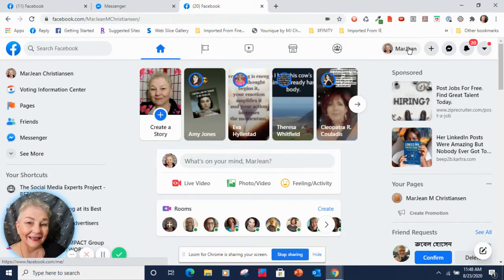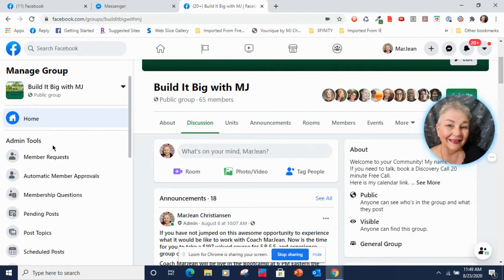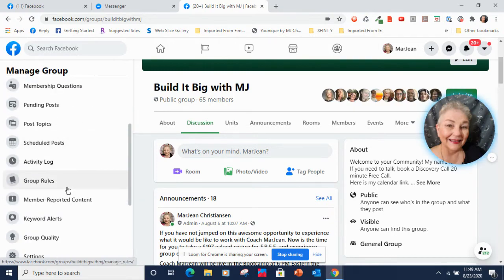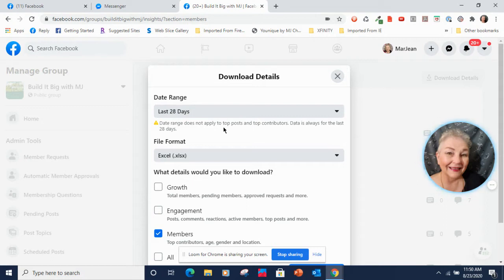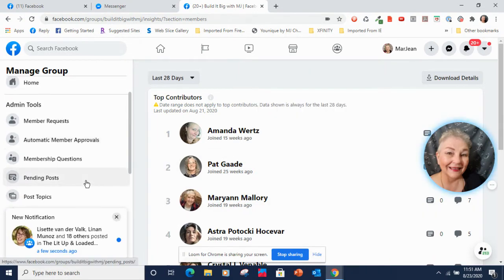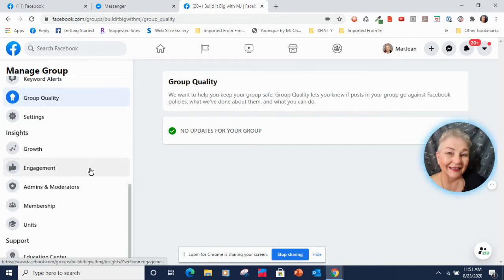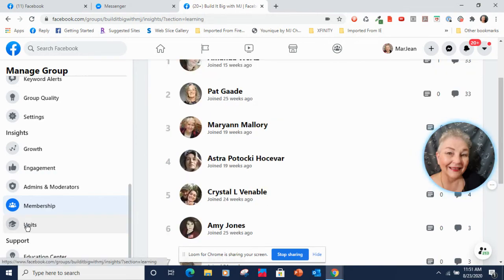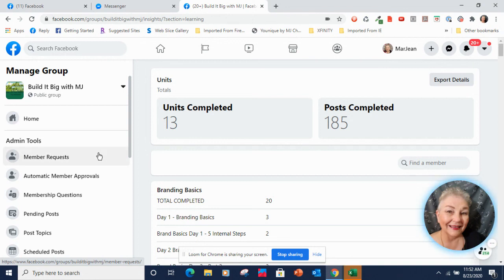How To Find Group Member Requests, Insights and Rules in New Facebook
Classic Facebook is being replaced with New Facebook in September 2020, be ahead of the game and learn the new options locations before Classic is closed.  Need Help Look me up on Facebook @MarJean M Christiansen
Coach MarJean